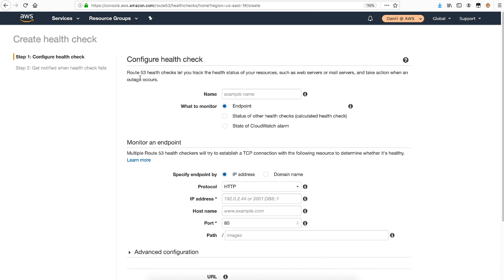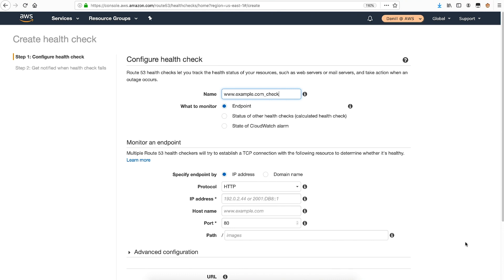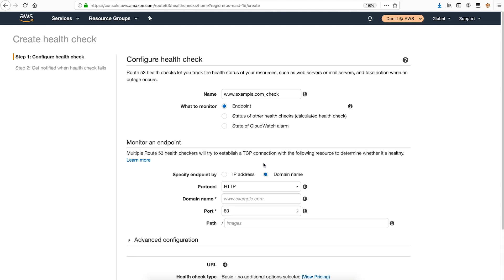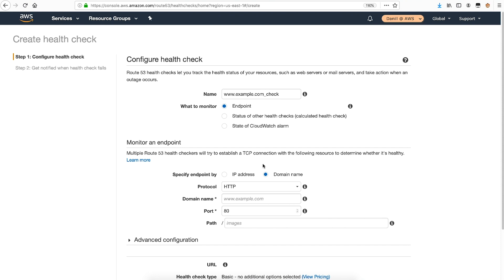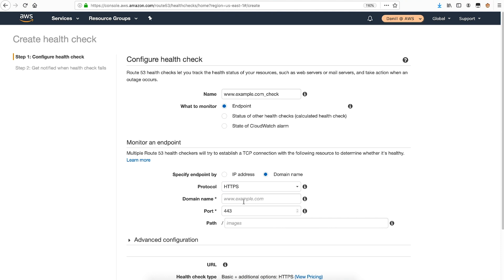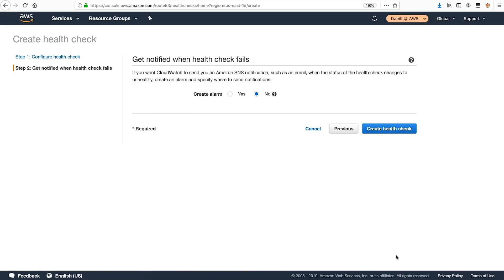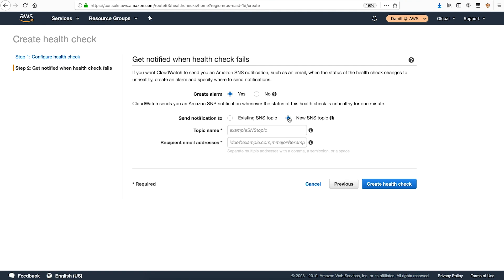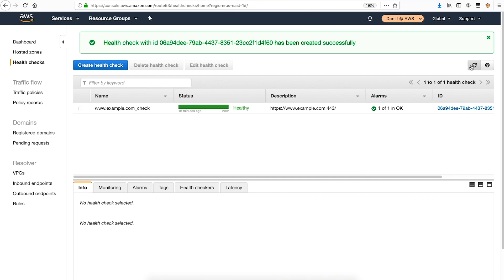How do I create an Amazon Route 53 Health Check?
Danill, an AWS Cloud Support Engineer, shows you how to create an Amazon Route 53 Health Check.